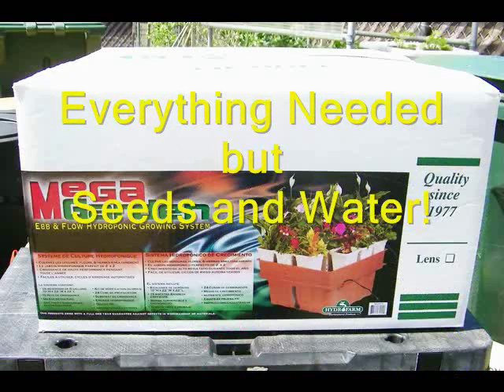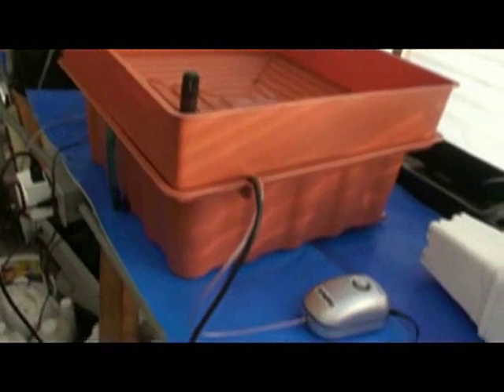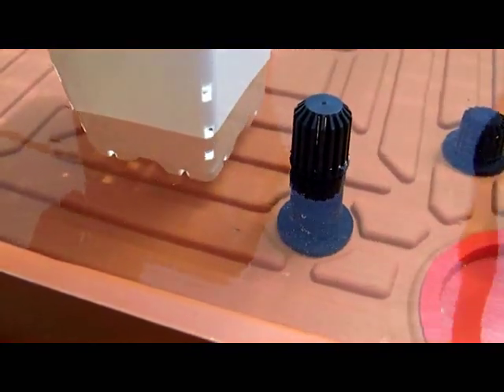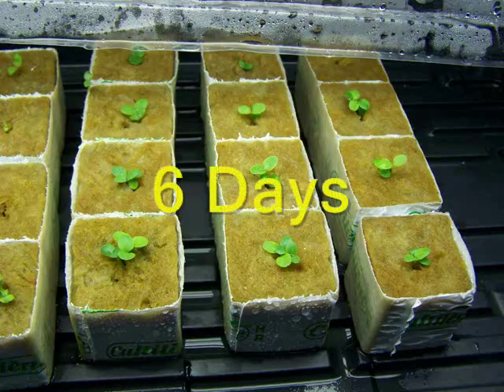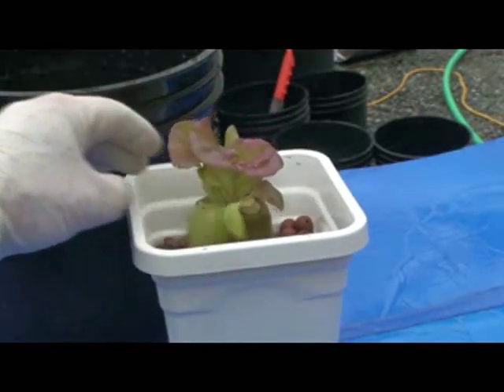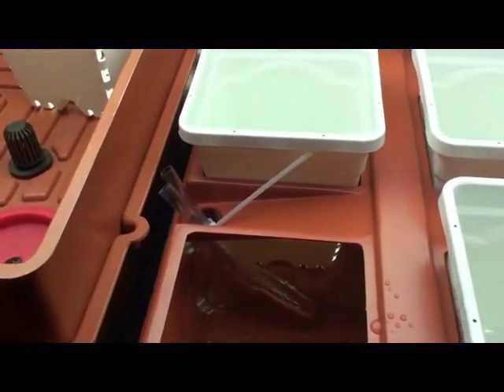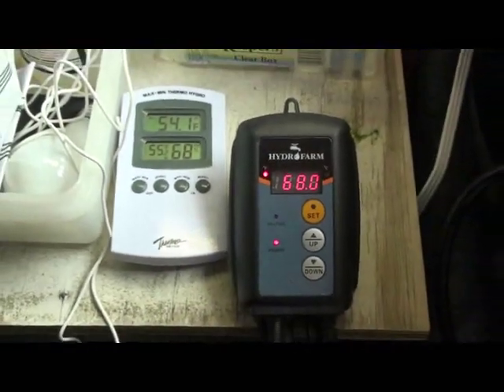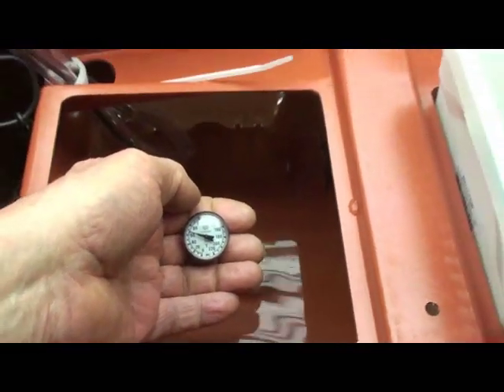New MegaGarden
Installation and operational test of Hydrofarm's new, updated MegaGarden Ebb & Flow gardening unit.